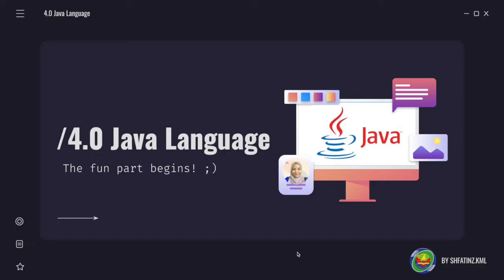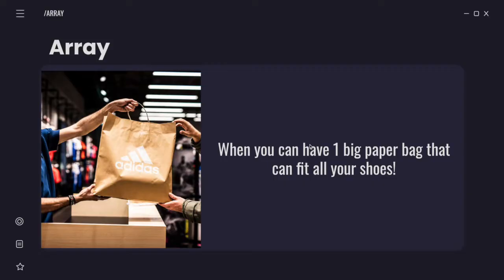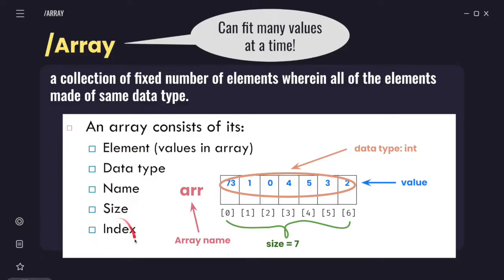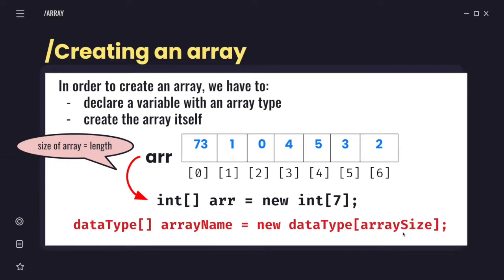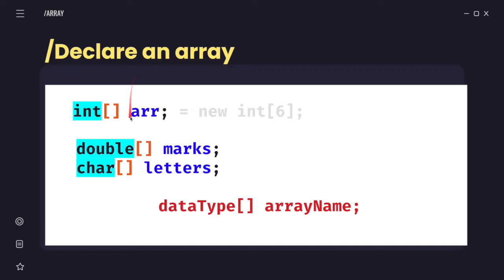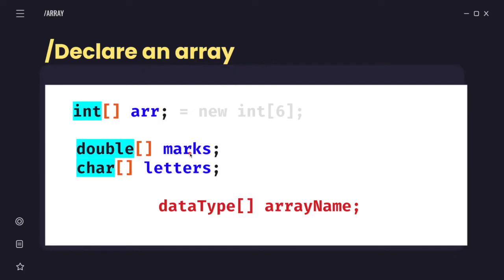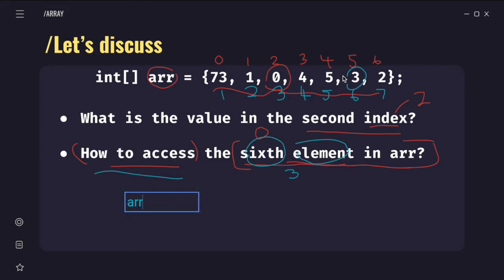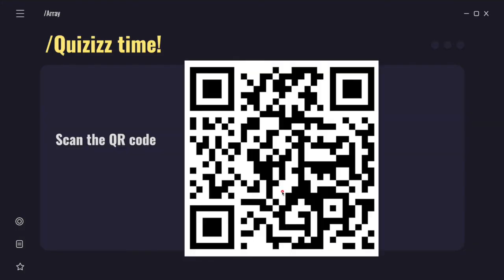[PART 1/2] Lecture Topic 4.4 Array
This lecture contain:
1. Definition of Array
2. 5 Components of Array
3. Declare & Create an Array